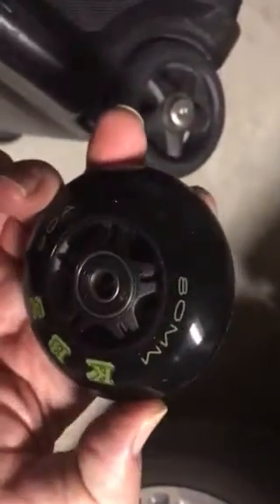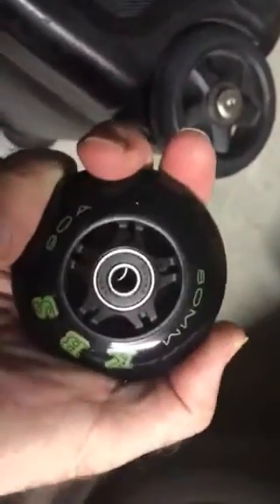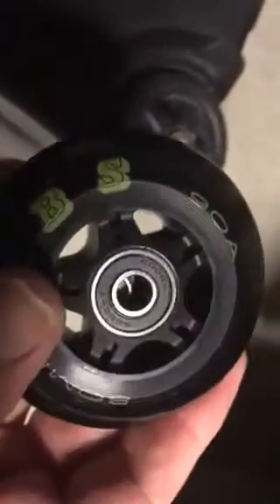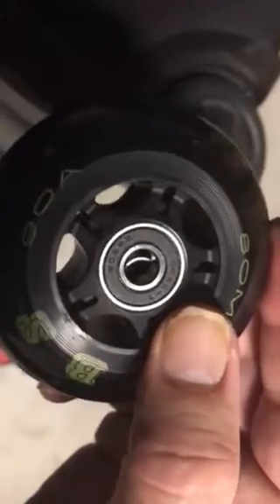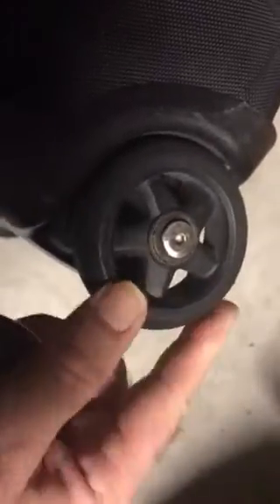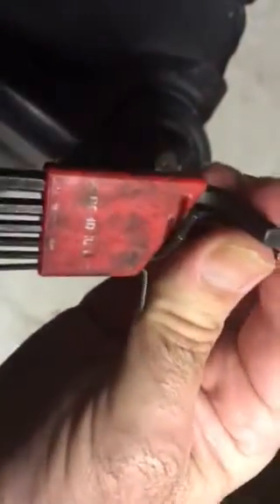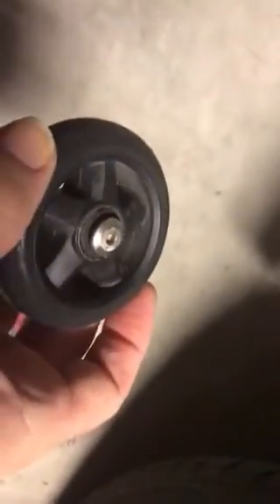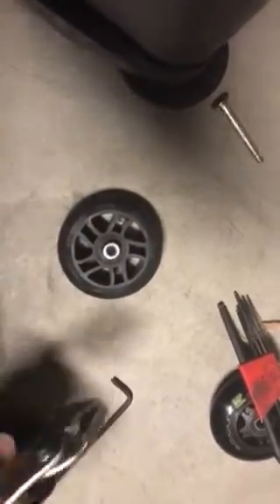How to Replace Roller Bag Luggage Wheel with Roller Blade Wheel from Amazon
Learn how to replace a roller bag wheel